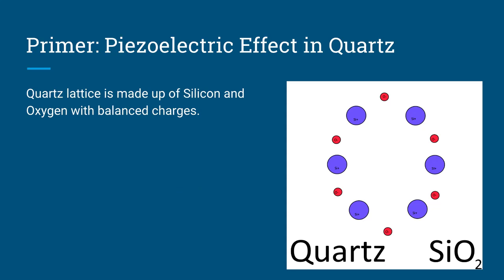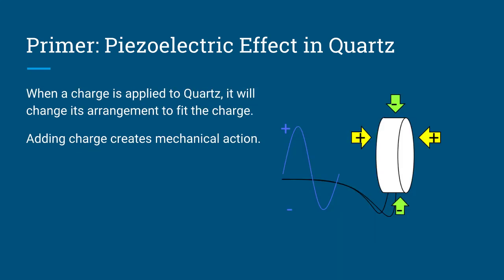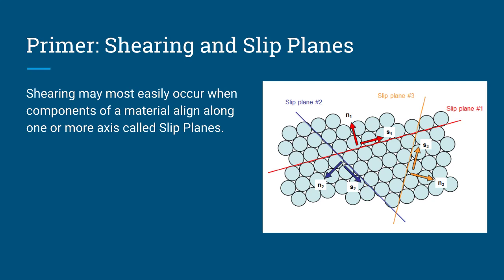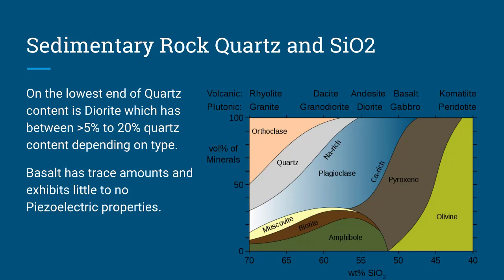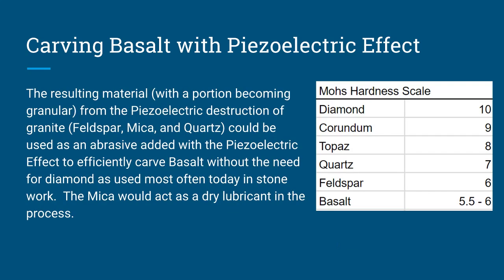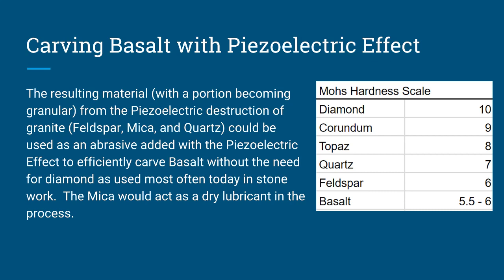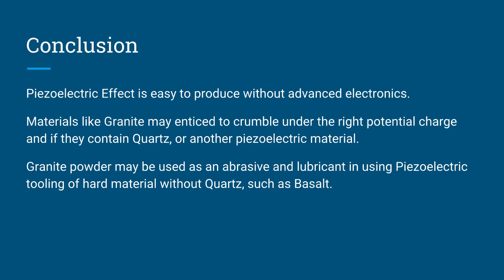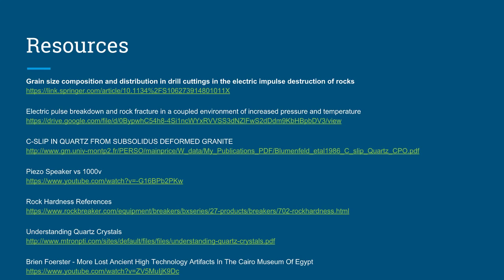Piezoelectric Shearing - How it works and how it could have been applied anciently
In accordance with the Online Copyright Infringement Liability Limitation Act of the Digital Millennium Copyright Act (17 U.S.C. - 512) ("DMCA"), the written notice (the "DMCA Notice") must include substantially the following: (i) your physical or electronic signature; (ii) identification of the copyrighted work you believe to have been infringed or, if the claim involves multiple works on the Website, a representative list of such works; (iii) identification of the material you believe to be infringing in a sufficiently precise manner to allow Michael J Pierce to locate that material; (iv) adequate information by which Michael J Pierce can contact you (including your name, postal address, telephone number and, if available, e-mail address); (v) a statement that you have a good faith belief that use of the copyrighted material is not authorized by the copyright owner, its agent or the law; (vi) a statement that the information in the written notice is accurate; and (vii) a statement, under penalty of perjury, that you are authorized to act on behalf of the copyright owner. If you fail to comply with all of the requirements of Section 512(c)(3) of the DMCA, your DMCA Notice may not be effective. Please be aware that if you knowingly materially misrepresent that material or activity on the YouTube Video Upload is infringing your copyright, you may be held liable for damages (including costs and attorneys' fees) under Section 512(f) of the DMCA. Please send the complaint and required documentation to michaeljpierce at gmail.com, prior to filing complaint through YouTube.